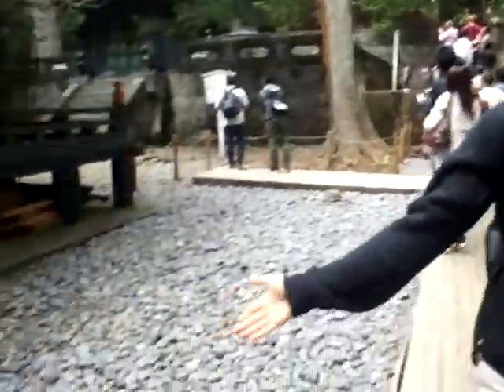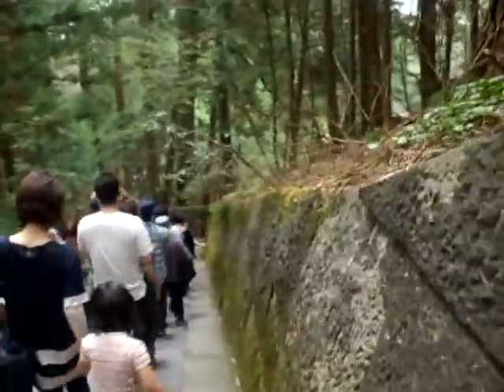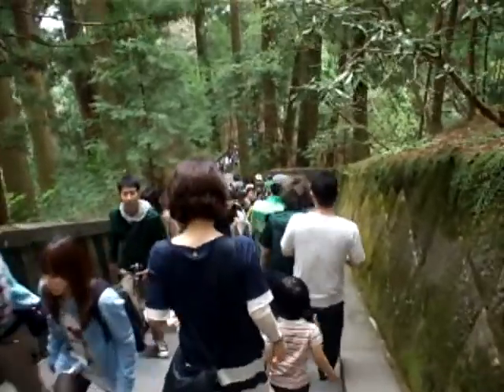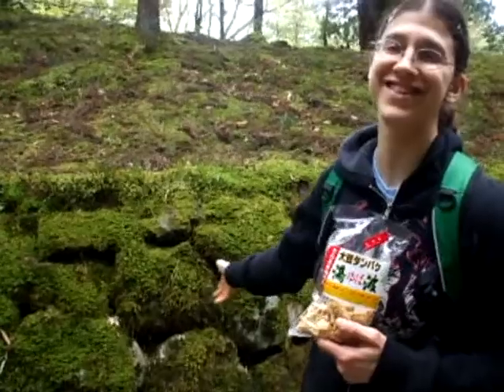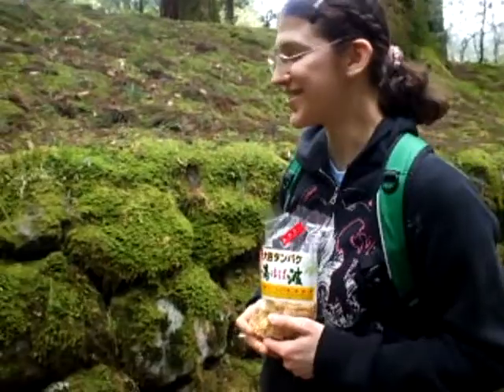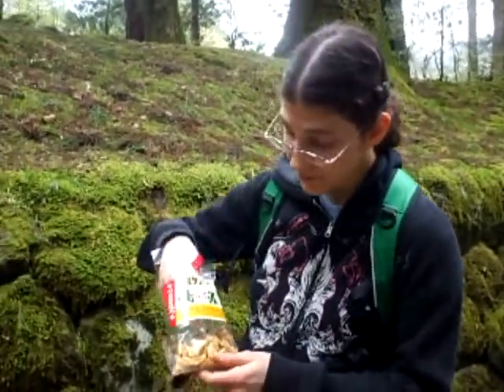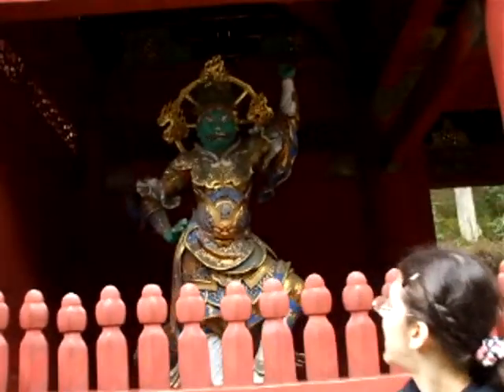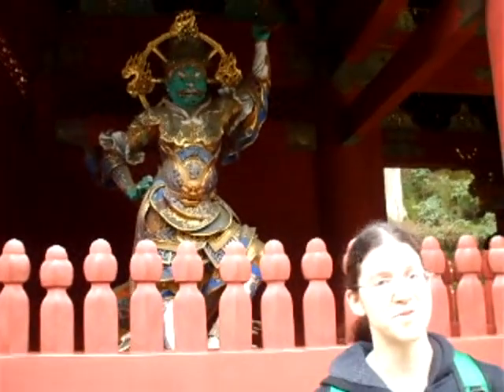Roxanne's Nikko video blog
Roxanne Modafferi and her friend Grace visit a World Heritages site Nikko, north of Tokyo.